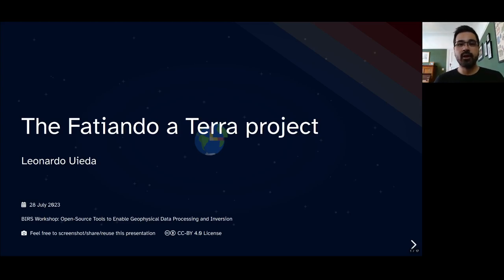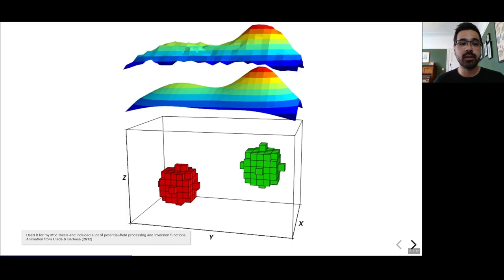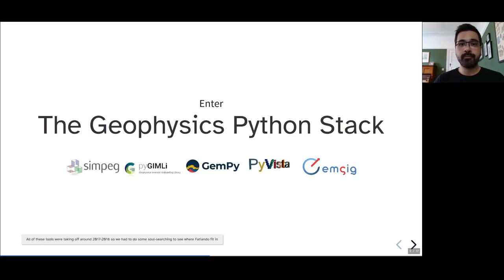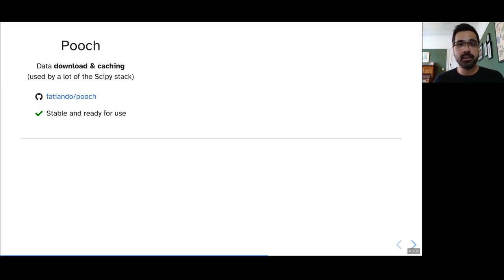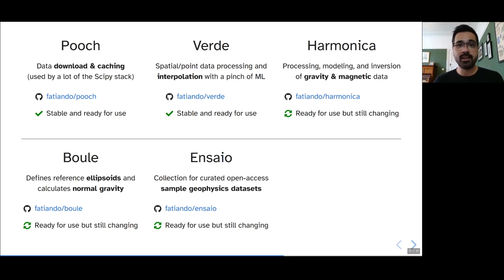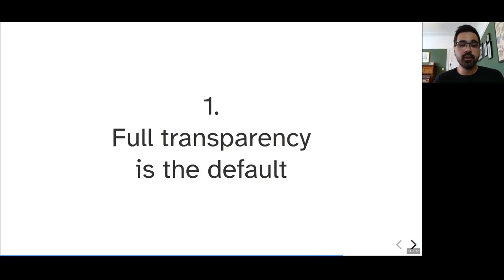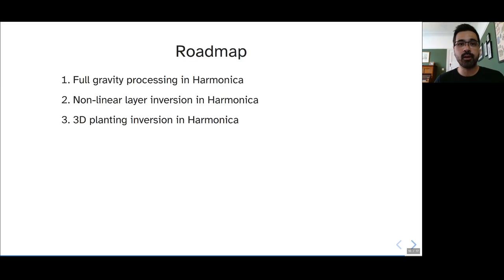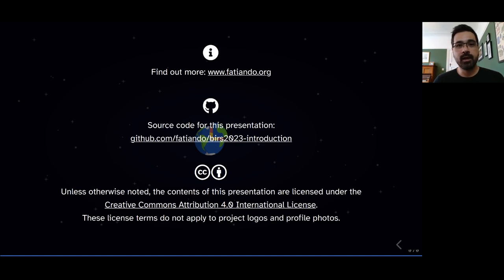The Fatiando a Terra Project | Introduction for BIRS 2023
A short introduction to the Fatiando project and some of its history. Recorded for our BIRS 2023 workshop with the SimPEG community